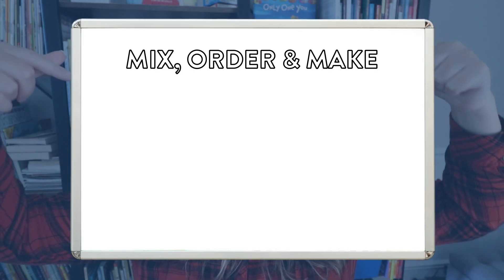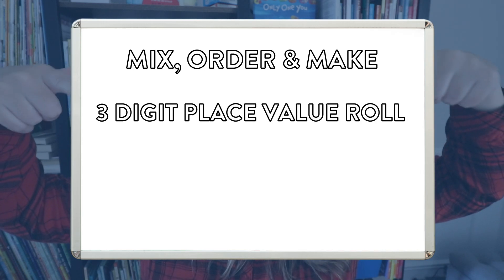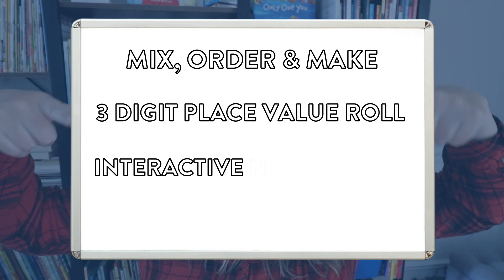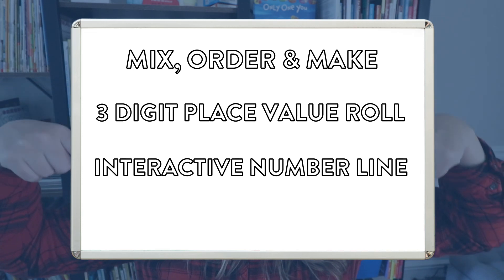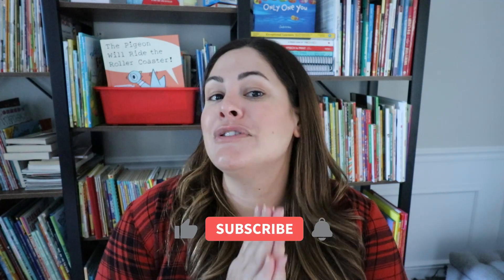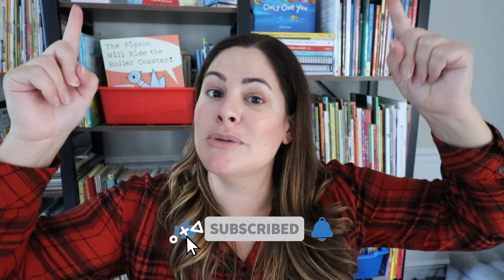Tips and Activities for Teaching Numbers to 1,000 for Second Grade!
Are you teaching your second grade students about those numbers to 1,000?! In this video, I am sharing 4 fun ideas and activities to help your students identify, compare, and order the numbers from 0-1000. Just press play to watch!

Happy teaching,
Susan Jones